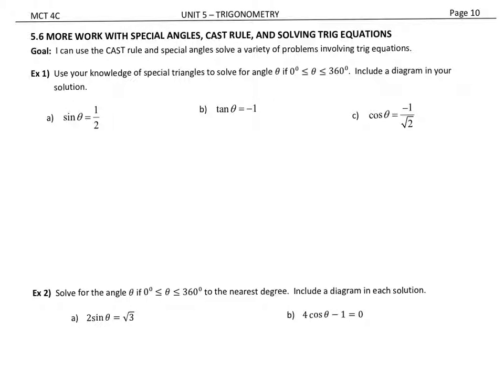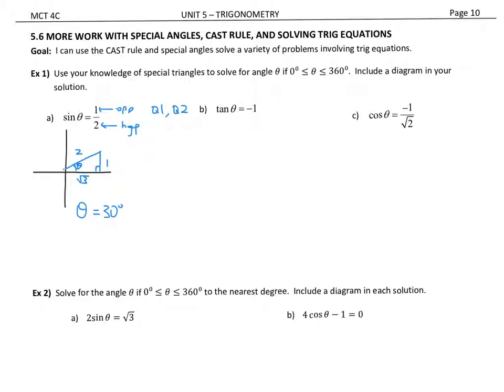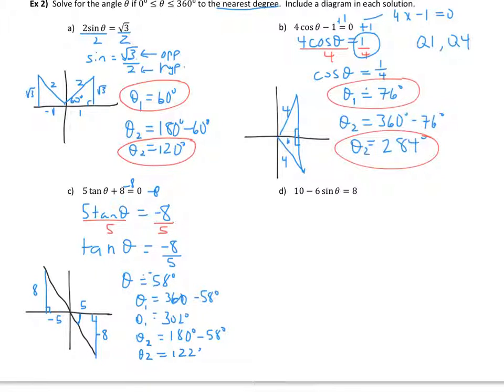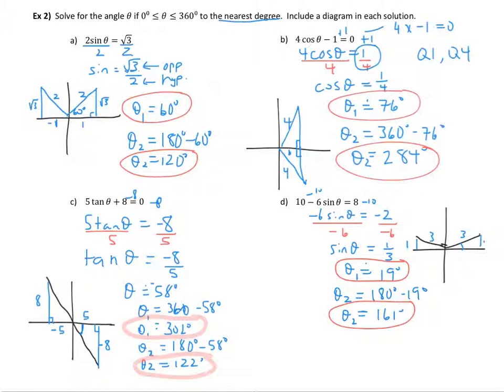5.6 More Special Triangles, CAST, and Solving Trig Equations